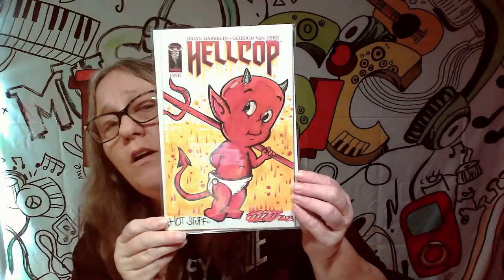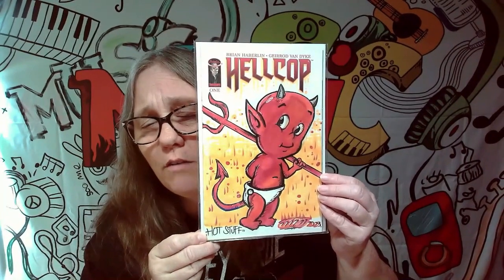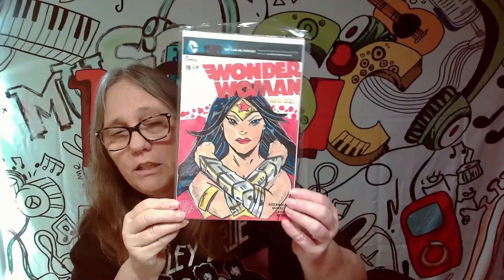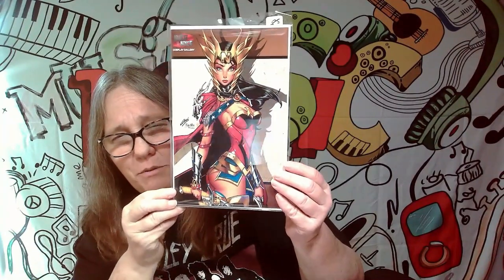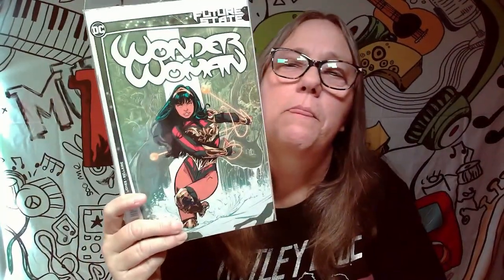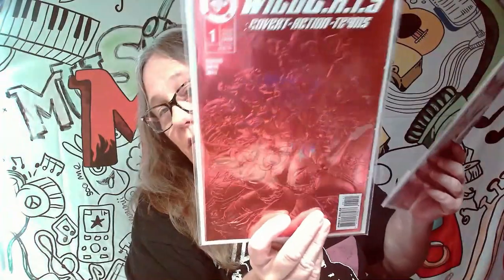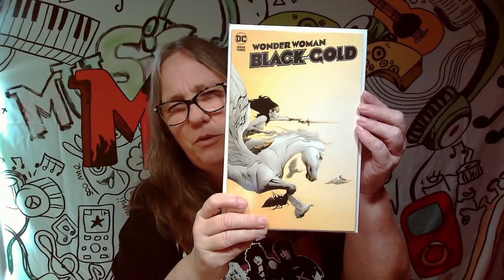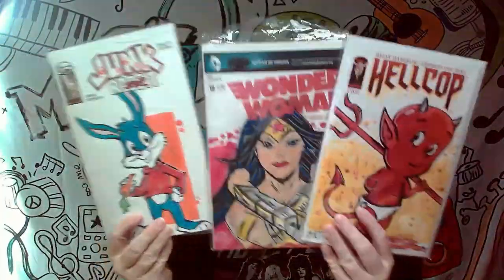MAMA J shows off comics and CUSTOM ART COVERS